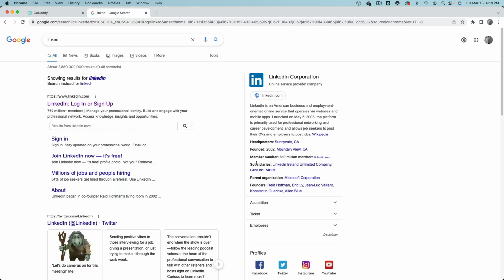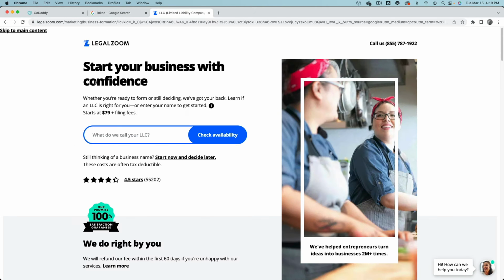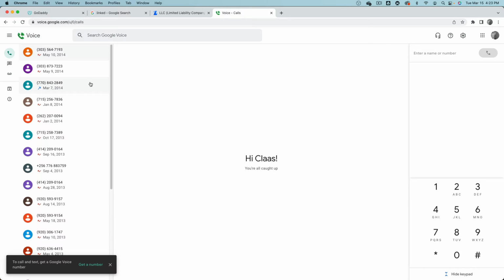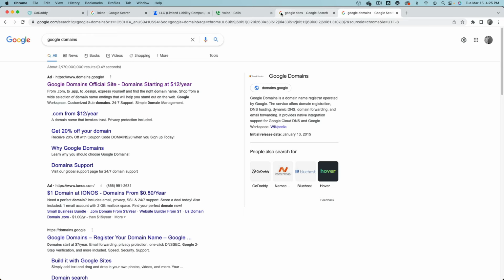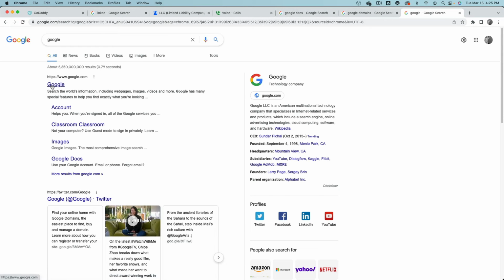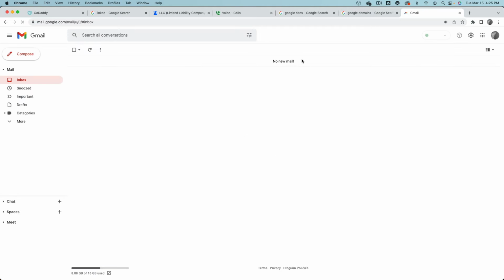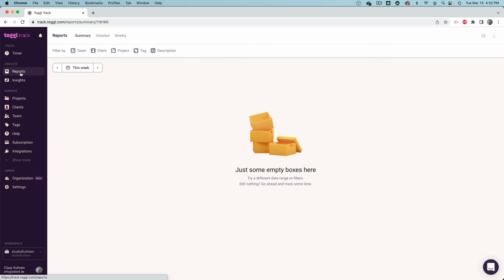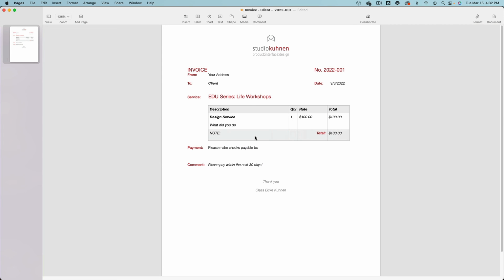Senior Seminar - Company Tools Overview